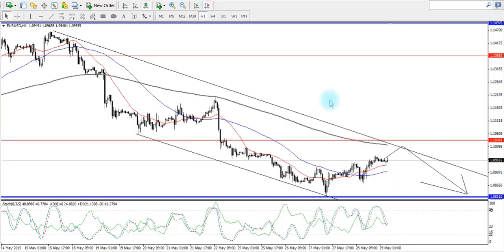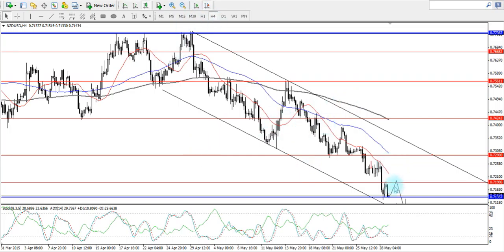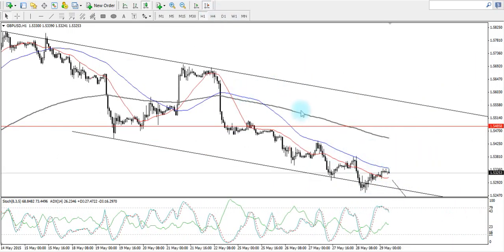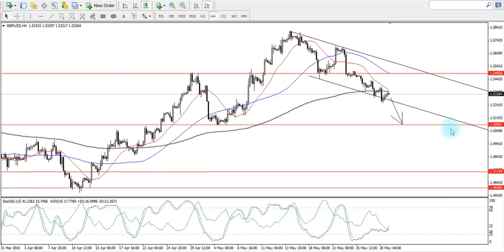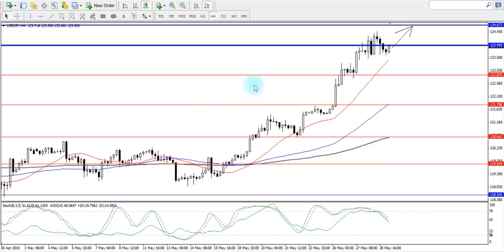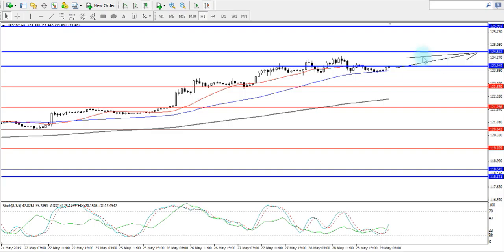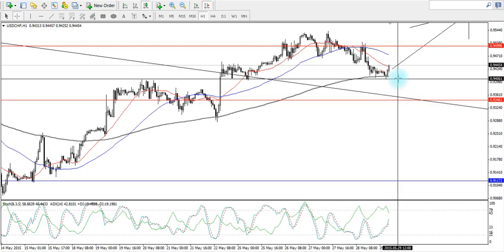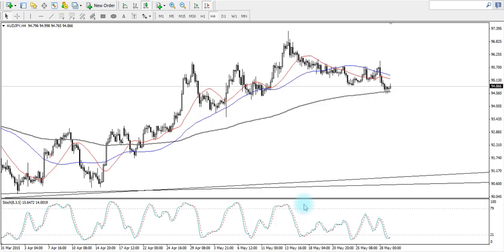20150529 Forex100 Daily Analysis